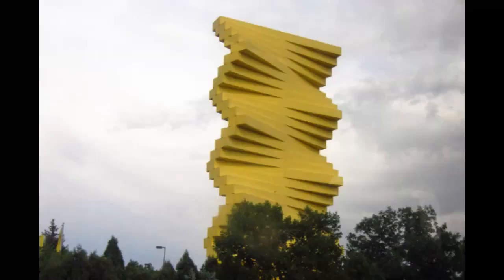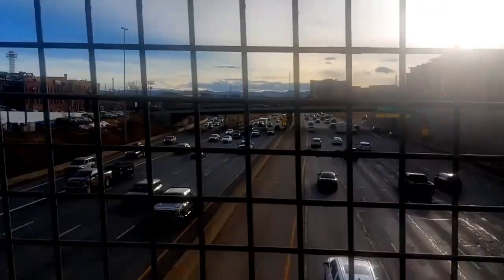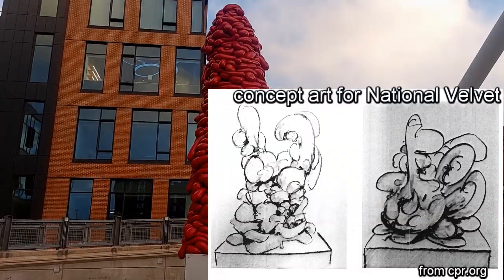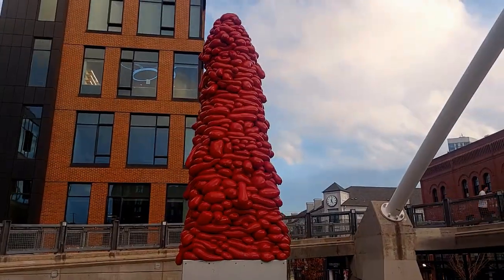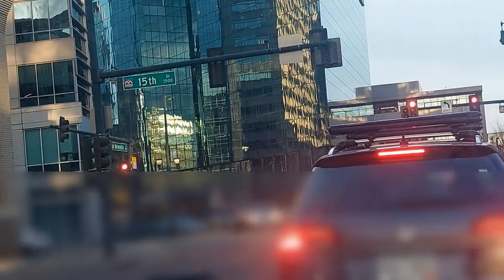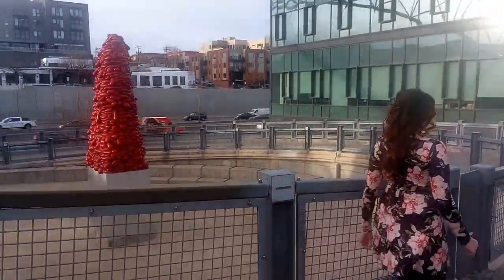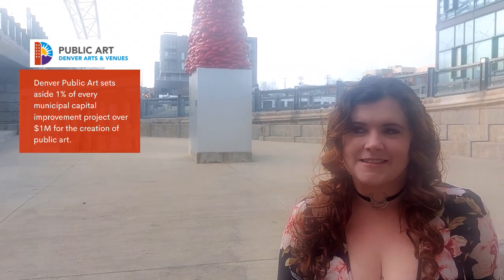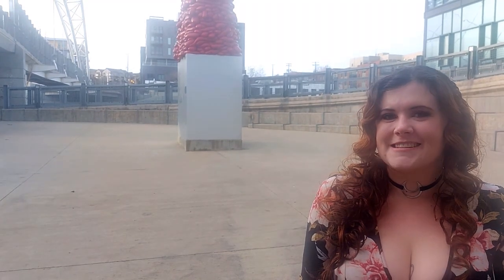Why Does Everyone Hate This Sculpture? - Denver’s Most Hated Public Artwork | ‘Splorin’ Denver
There’s one piece of public art in Denver that gets more hate, criticism, and confusion than any others (in my experience). Here’s all the details about National Velvet by John McEnroe.

This first video essay is a little rough, I know it, but I had so much fun making this and I’ll be making so many more. There’s a lot of Denver to talk about!